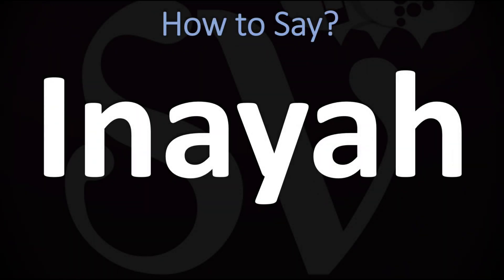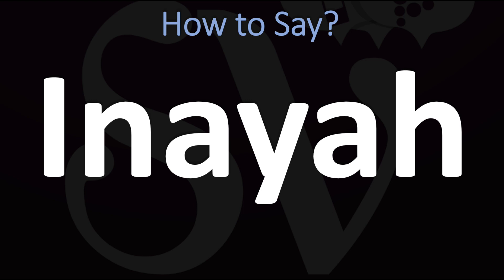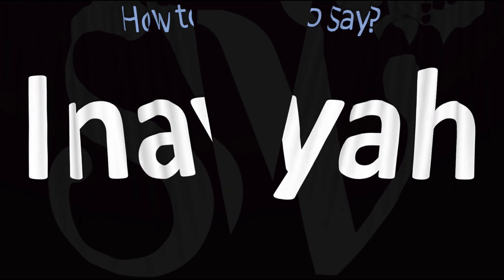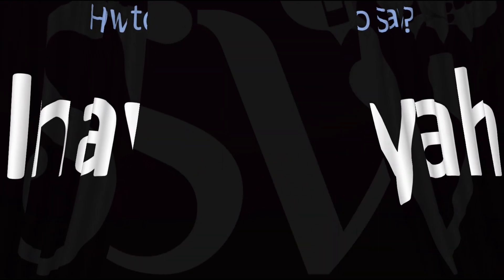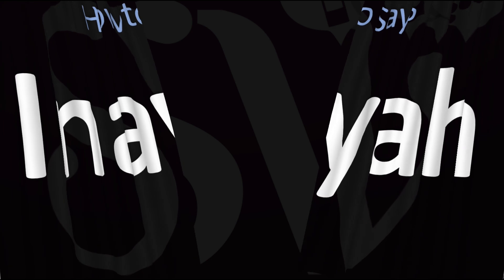How to Pronounce Inayah? (CORRECTLY)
This video shows you How to Pronounce Inayah (CORRECTLY), pronunciation guide.